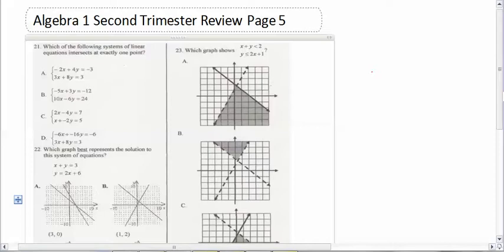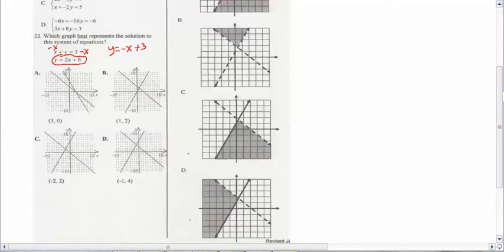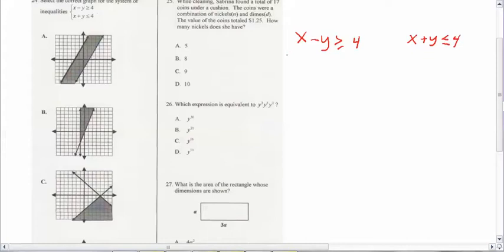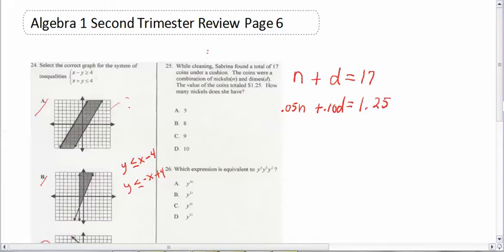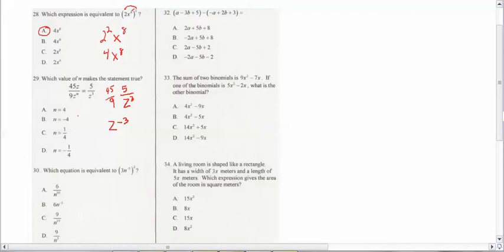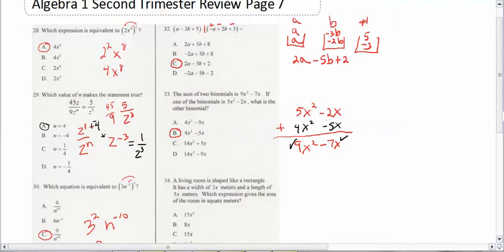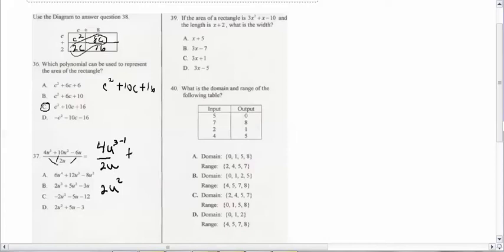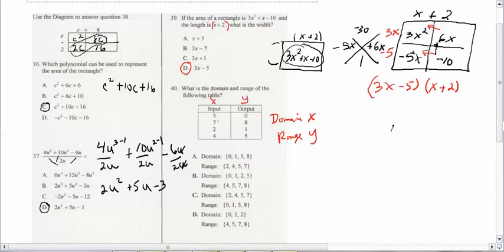Algebra 1 Second Trimester Review #21 40